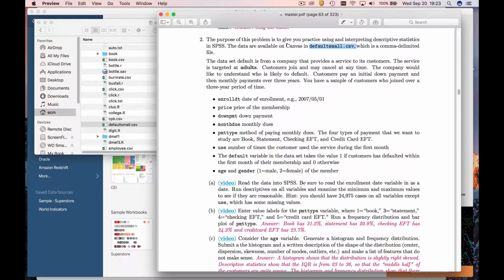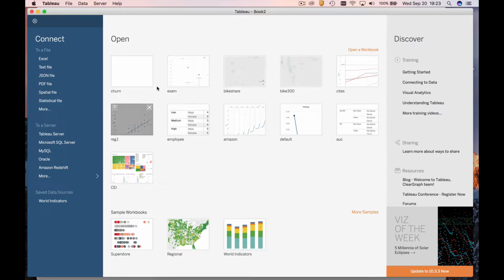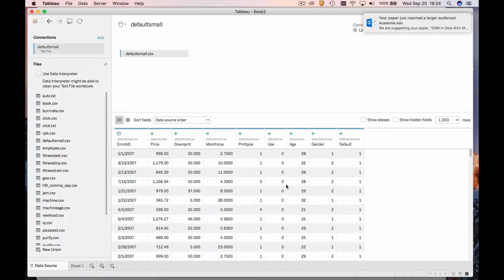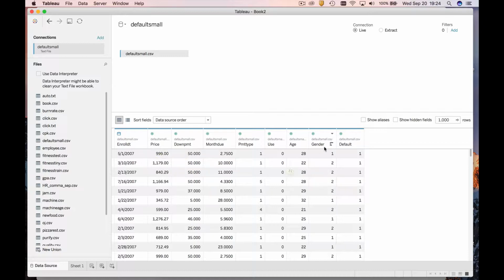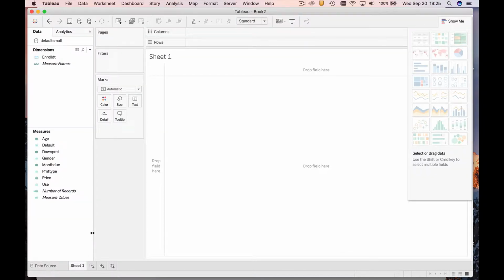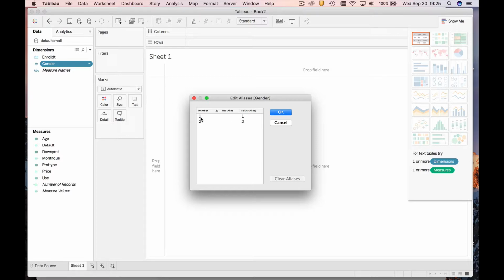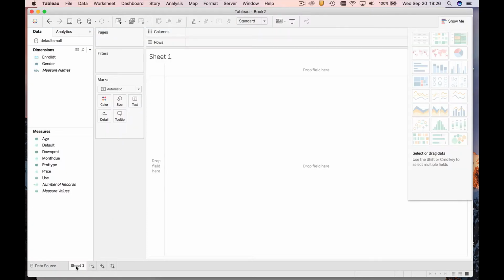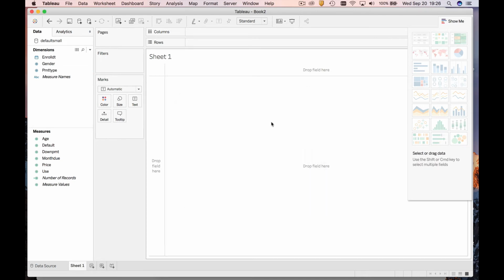Read data into Tableau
Read data into Tableau and set aliases